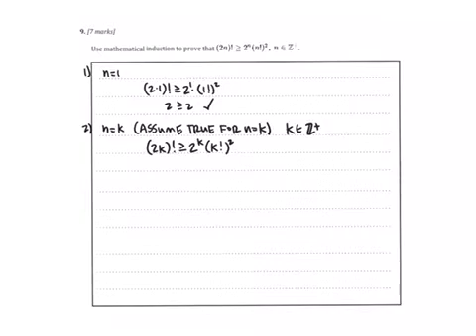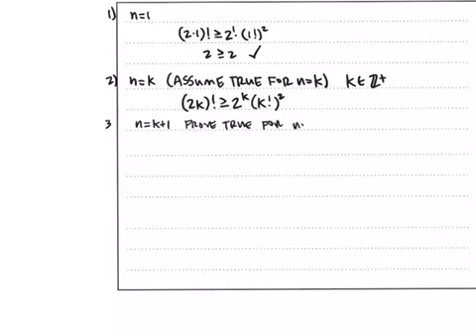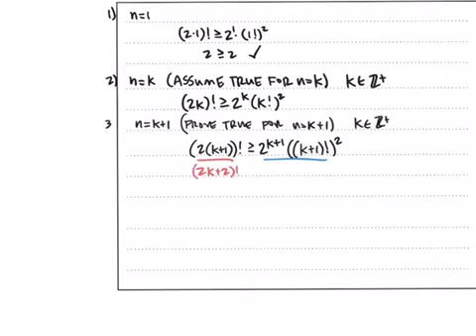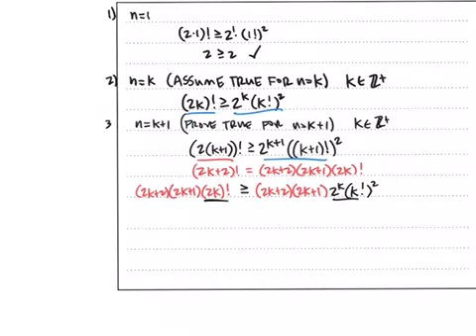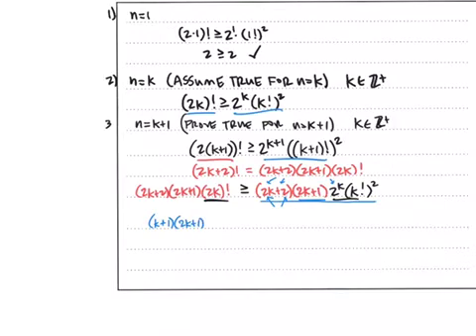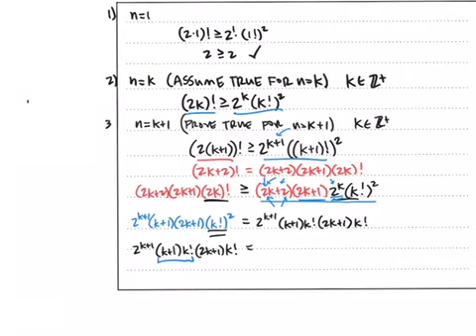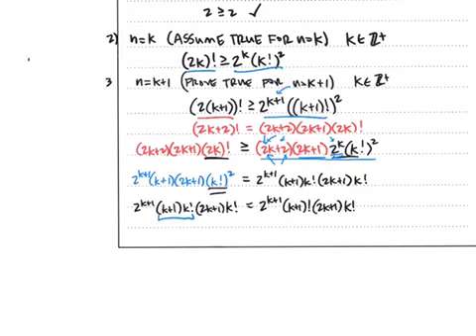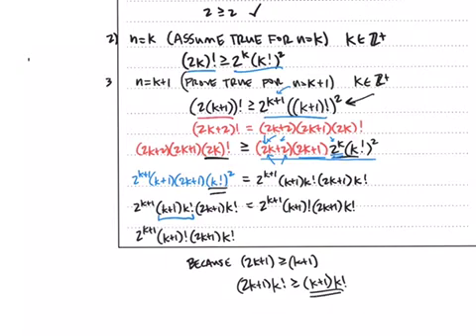IB Exam Prep Week #6 Problem #9